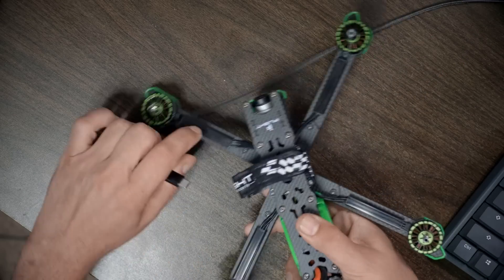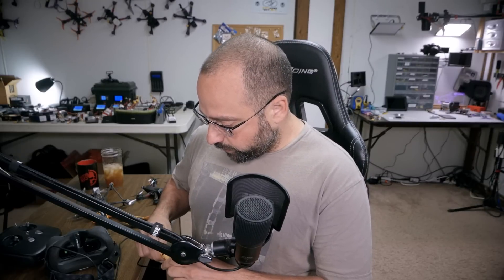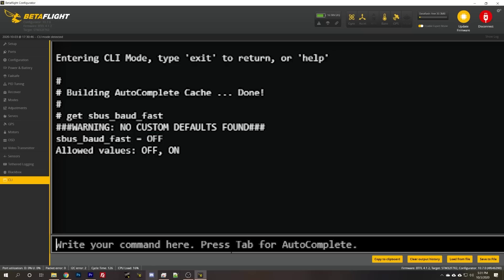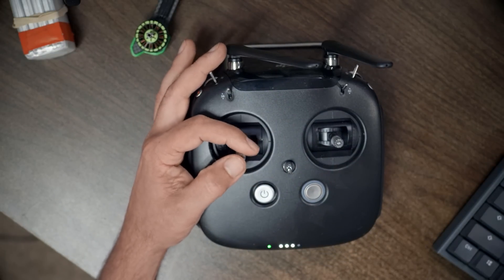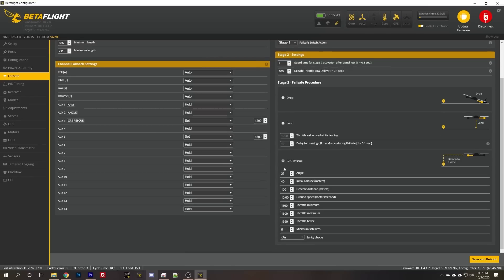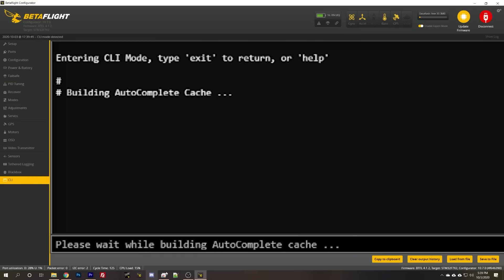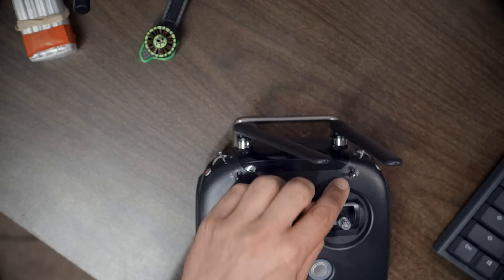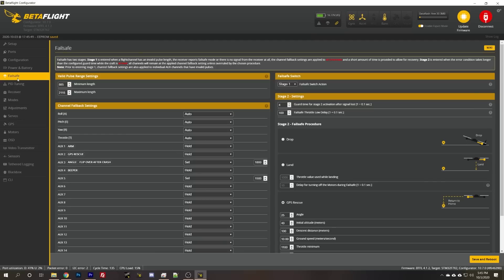iFlight Titan XL5 Complete Setup Guide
If you need to a complete setup guide for the iFlight Titan XL5, here it is!

This guide was done in a bit of a hurry. For a more detailed step-by-step, check out my setup video for the GEPRC Rocket Lite

--- PRODUCT LINKS ---